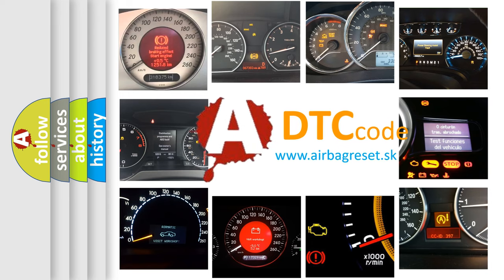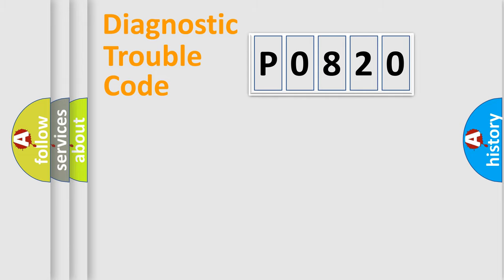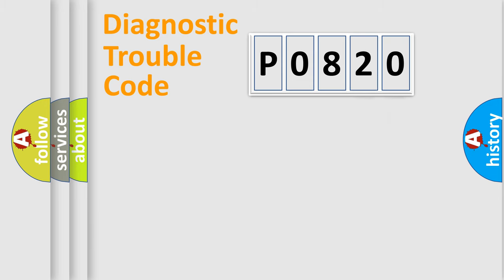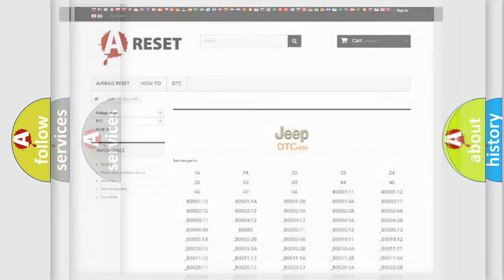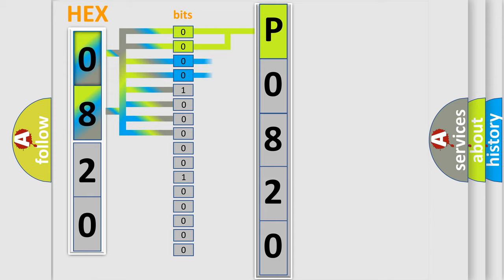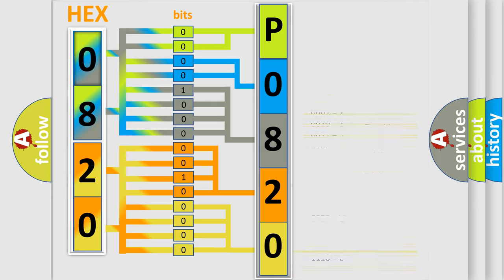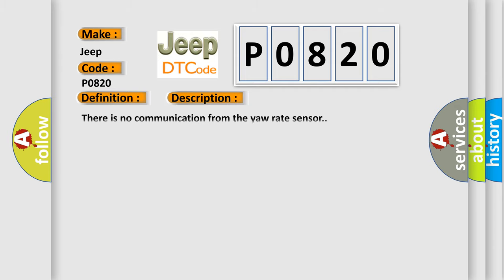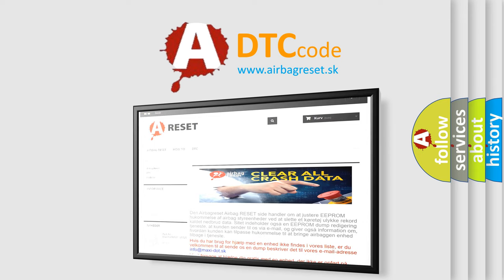DTC Jeep P0820 Short Explanation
Contents:
0:21 Basic DTC analysis according to OBD2 protocol standard.
1:48 Insight into programming
2:58 A diagnostically understandable description of the Diagnostic Trouble Code
3:05 Basic error definition

Make:
Jeep
Code:
P0820
Definition:
Lost Communication with Yaw Rate Sensor Module
Description:
There is no communication from the yaw rate sensor.
Cause:
 Power source circuit of yaw rate sensor assembly Yaw rate sensor assembly Yaw rate sensor branch wire or connector